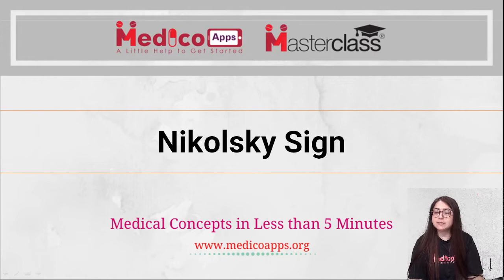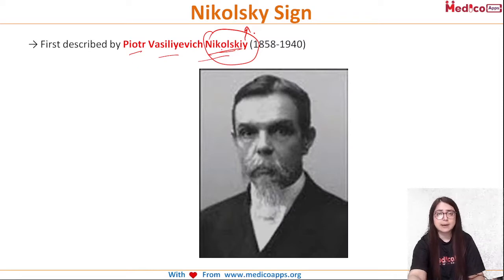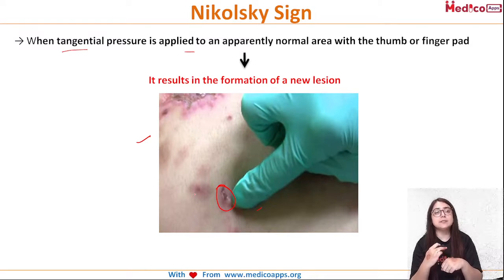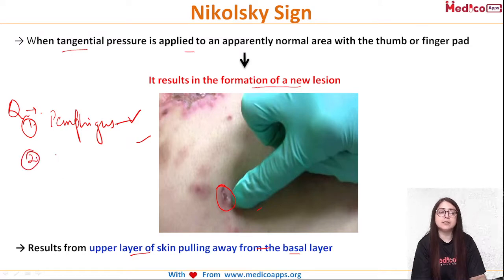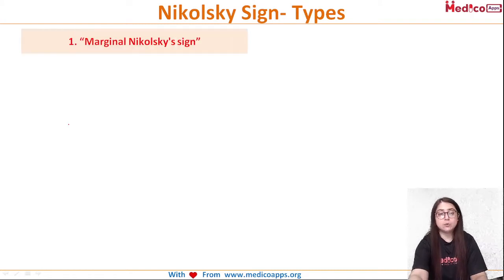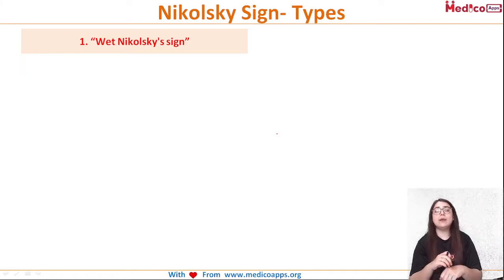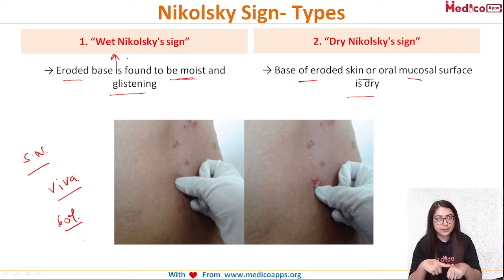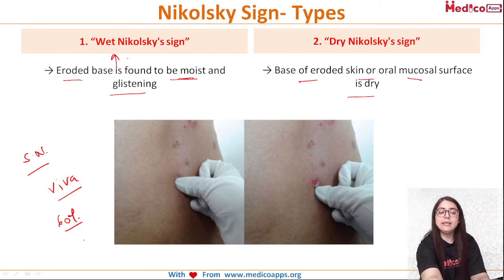Nikolsky Sign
→ First described by Piotr Vasiliyevich Nikolskiy (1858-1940)
→ When tangential pressure is applied to an apparently normal area with the thumb or finger pad- It results in the formation of a new lesion
→ Results from the upper layer of skin pulling away from the basal layer
Nikolsky Sign- Types
1. “Marginal Nikolsky's sign”
→ Extension of the erosion on the surrounding  normal-appearing skin by rubbing the skin surrounding existing lesions
2. “Direct Nikolsky's sign”
→ Induction of erosion on normal-appearing skin, distant from the lesions
3. “Wet Nikolsky's sign”
→ Eroded base is found to be moist and glistening
4. “Dry Nikolsky's sign”
→ Base of eroded skin or oral mucosal surface is dry